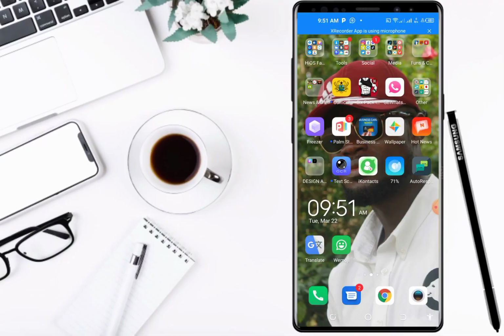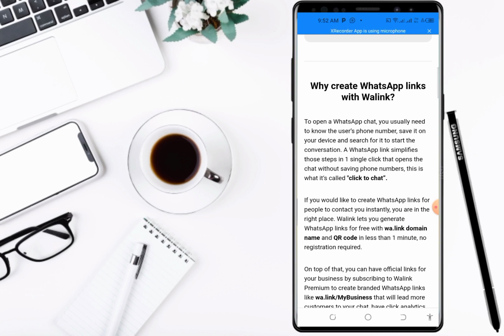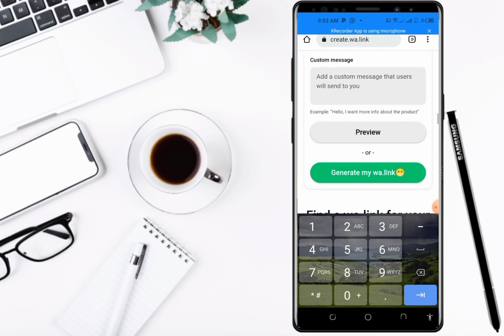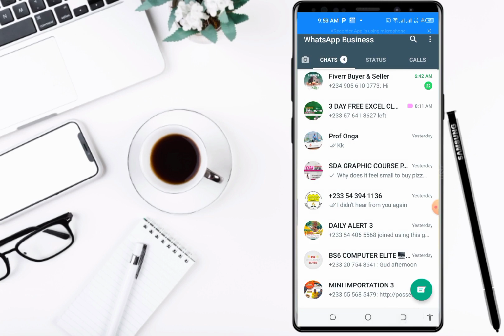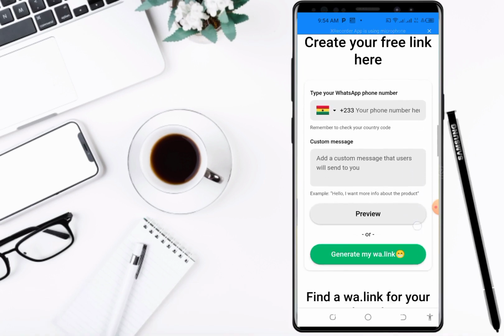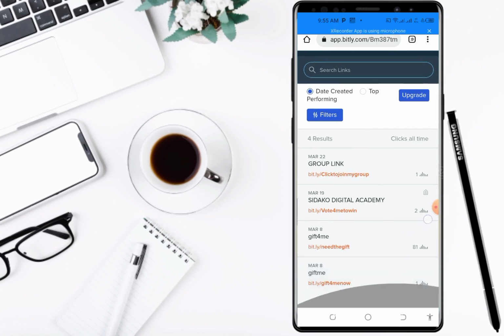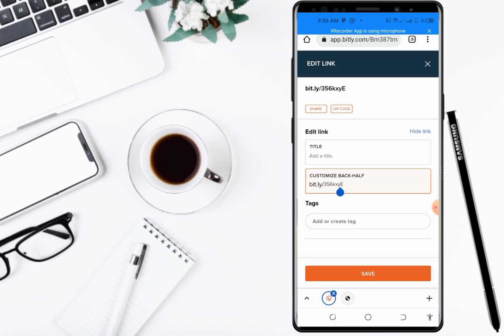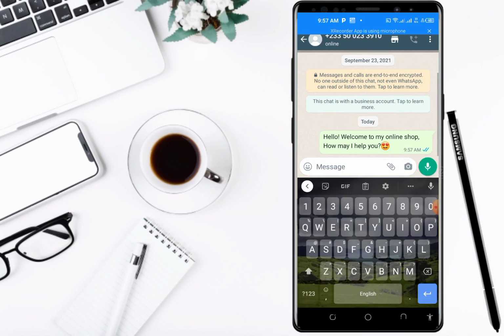How To Create Customize WhatsApp Message for Business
Do you know you can customize your WhatsApp link with a message when people send you message on WhatsApp.

How to stop people from adding you to WhatsApp group

How to send WhatsApp message without saving contact

how to get and use unlimited data bundle

how to customize message.
how to customize message in ghana
ways to create WhatsApp message online